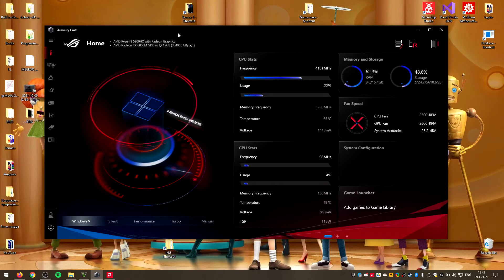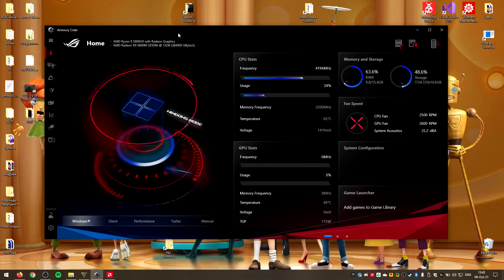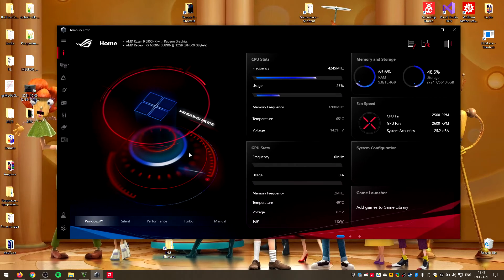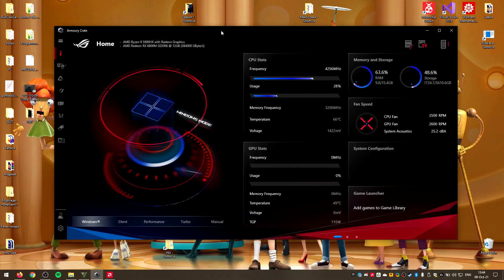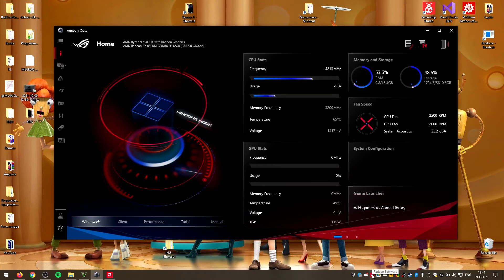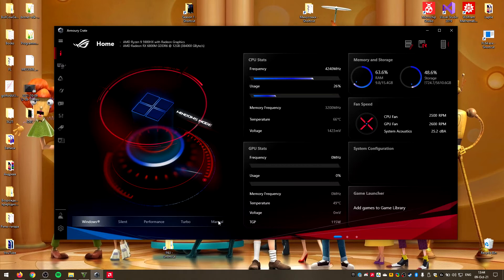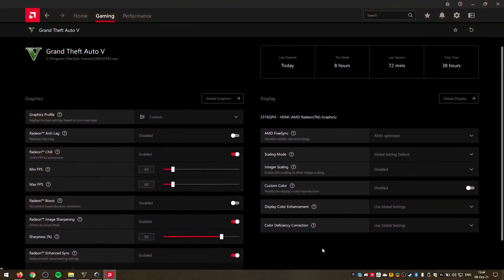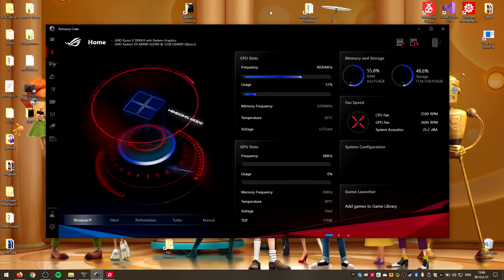How to fix random crashes on Asus ROG Strix G15/G17 AMD Advantage Edition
UPDATE: I finally found the solid fix that helped me get rid of the random reboots for good. The crashes in my case were caused by an official AMD Radeon Driver + Software that I downloaded from the AMD website. Turns out it conflicts with some Asus firmware or something from Armory Crate - not really sure. But the solution was to install Asus-supported graphics drivers instead of the official AMD ones. I first did a clean uninstall of all AMD graphics drivers using AMD Cleanup Utility Then got into the laptop support page on the Asus website and first downloaded and installed only the Asus-approved AMD graphics driver without the AMD control panel (about 600 MB for my G17), and then scrolled a bit further to download and install the Radeon Software Control Panel (200 MB or so). After all this the crashes seem to have disappeared, but also might have something to do with the recent BIOS updates.

If this doesn't work, try deleting the Armory Crate software altogether.